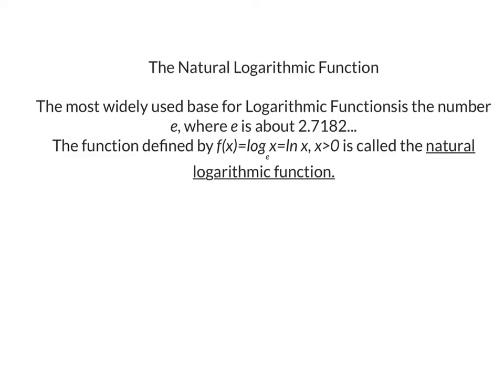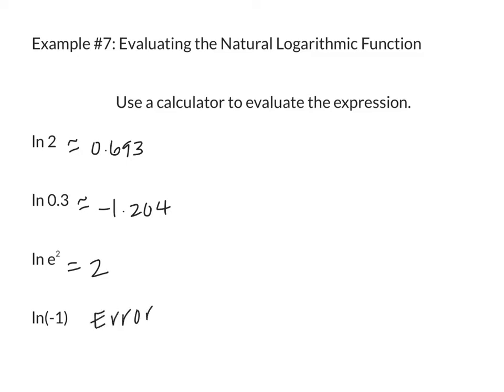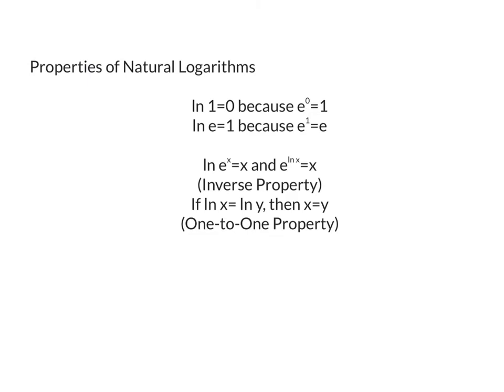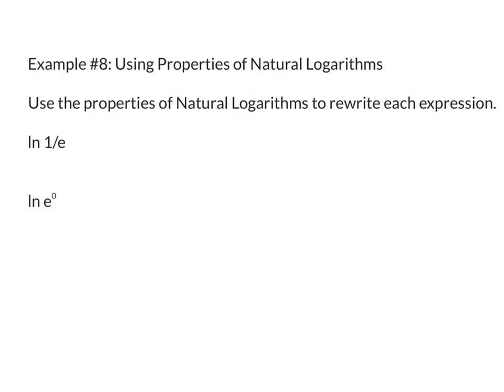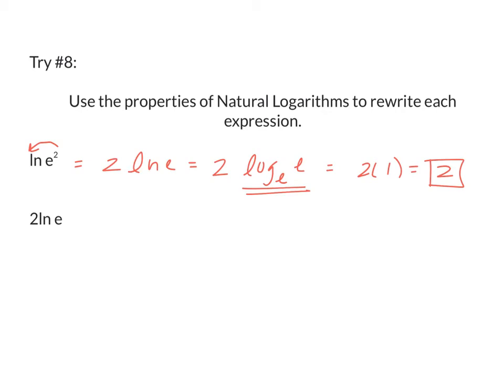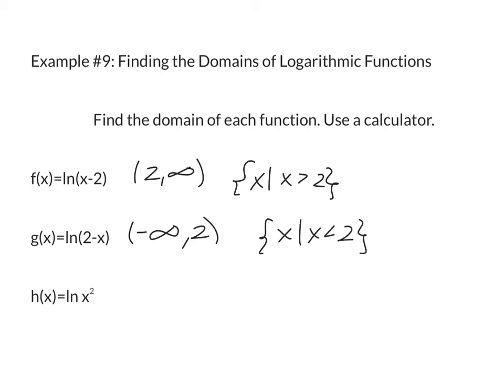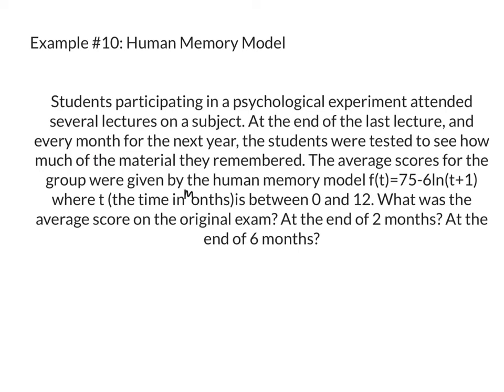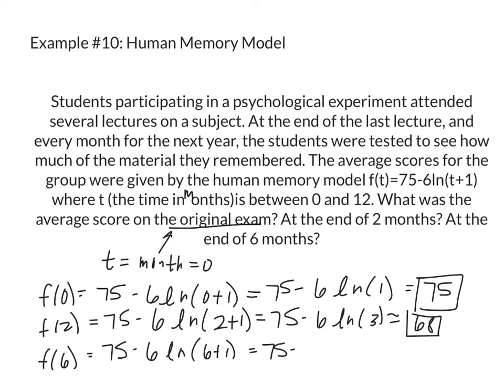Pre-Calc 3.2 pt. 3 Logaruthmic Functions & Their Graphs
To recognize evaluate and graph Natural Logarithmic Functions
To use Logarithmic Functions to model and solve real life problems